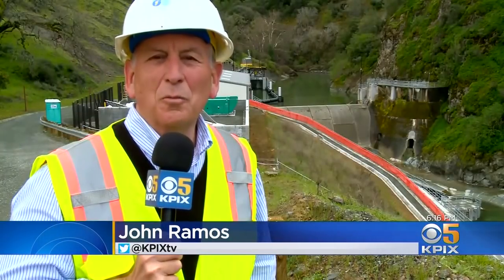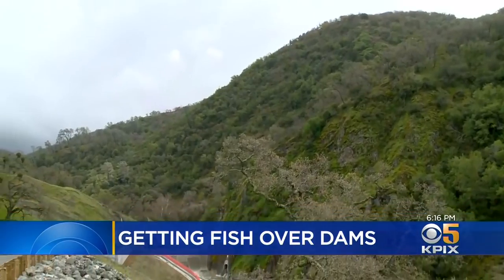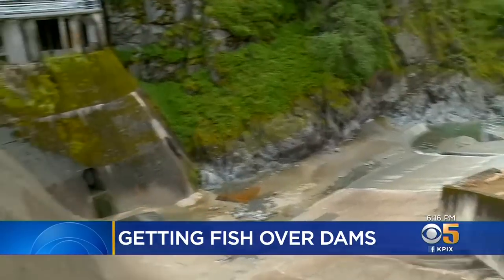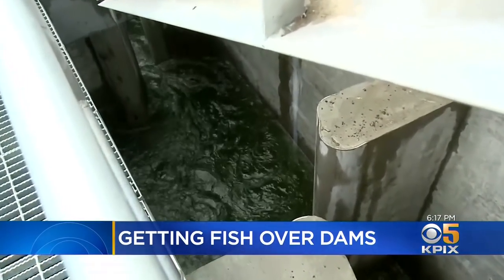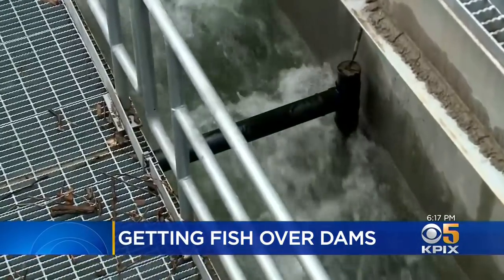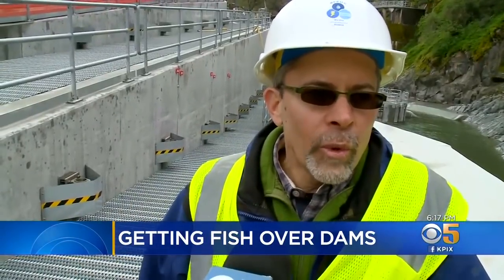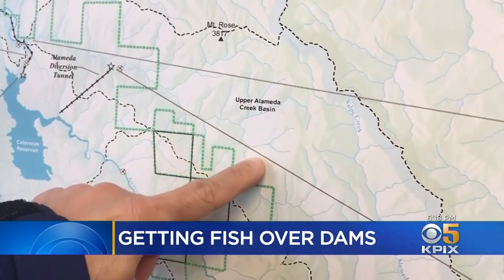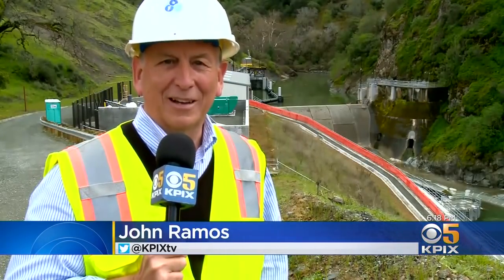Alameda Creek Steelhead Get A Lift Upstream With State-Of-The-Art Fish Ladder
The San Francisco Public Utilities District has just completed a state-of-the-art, $30 million project to help get fish up and over one of its dams. John Ramos reports. (3/20/19)